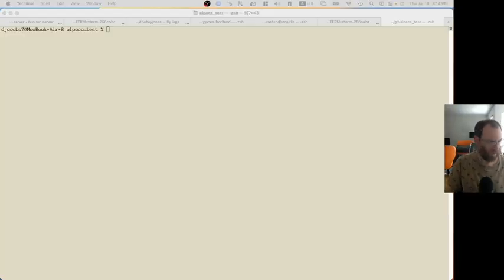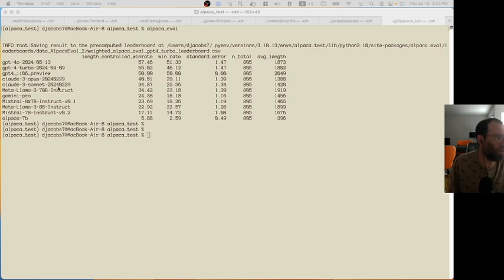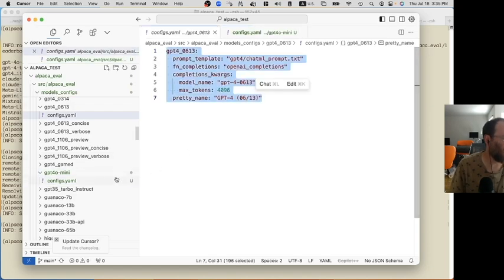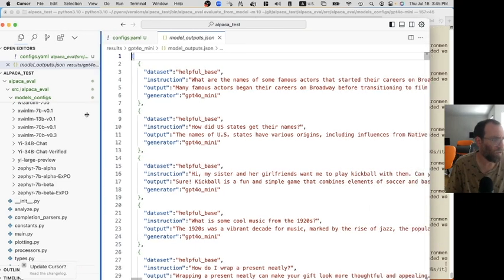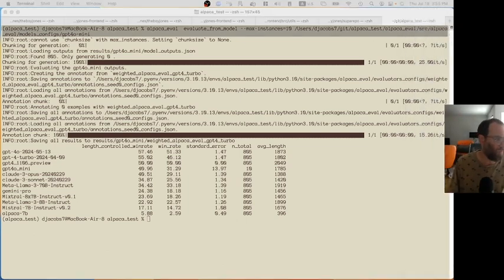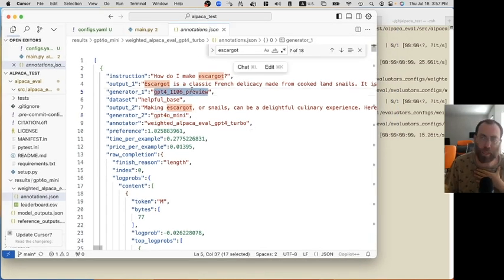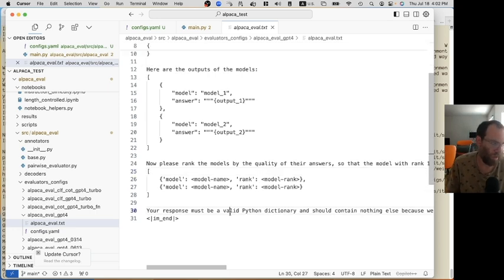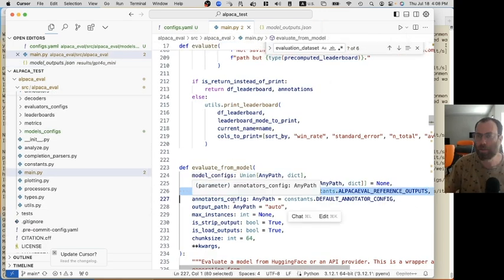Compare LLM models with Alpaca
Learn how to use Alpaca eval to compare different LLM models.  This video is an applied example where we compute a quality score for gpt4o-mini

for the alpaca githhub, check here:  github - tatsu-lab/alpaca_eval